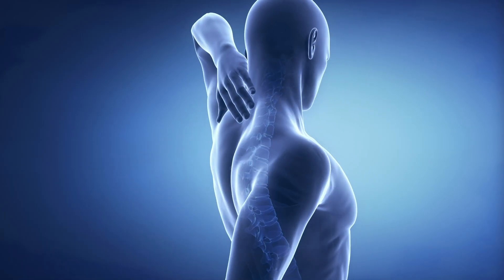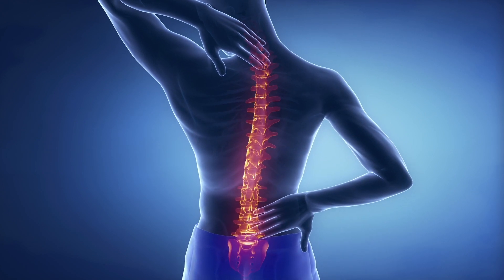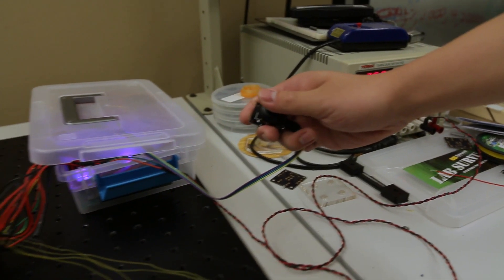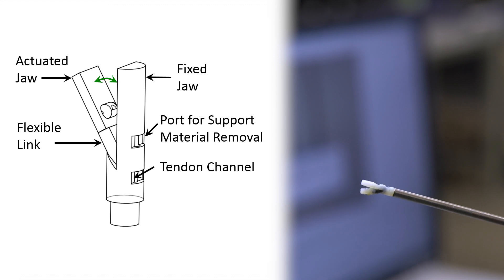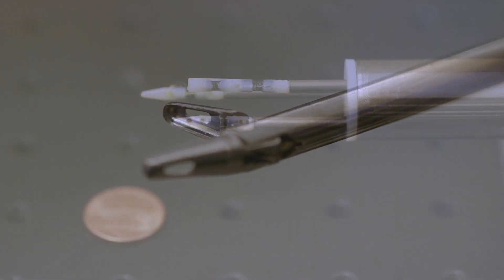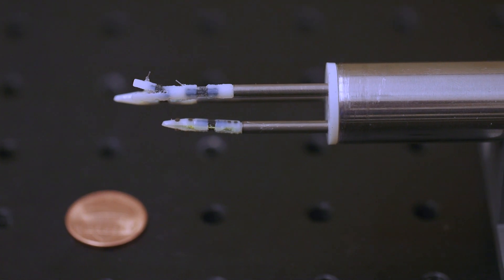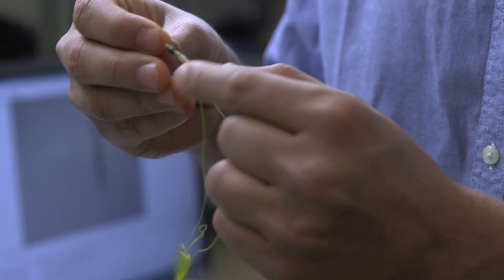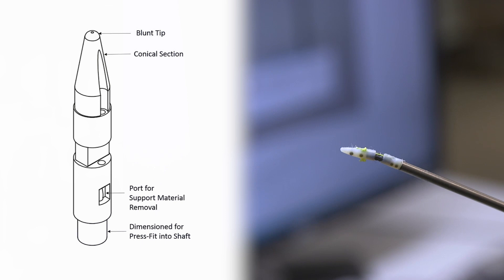Technology could improve back surgery outcomes, reduce pain, advance skills of surgeons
The majority of adults in the United States experience lower back pain at some point in their life. Thousands undergo surgery to help fix their backs – but the procedures can be expensive and not always effective because the spinal area is small, intricate and presents space challenges for surgeons.

C2 Medical Robotics, Inc., co-founded by David Cappelleri, an associate professor of mechanical engineering in Purdue’s College of Engineering, also aims to improve the skills of surgeons with its new technology.